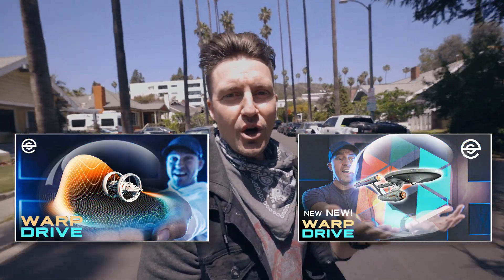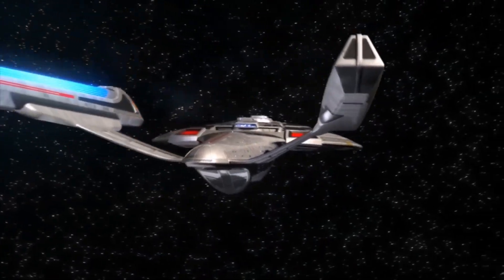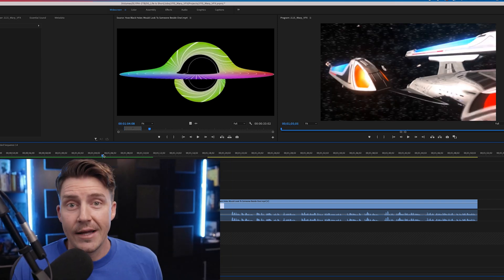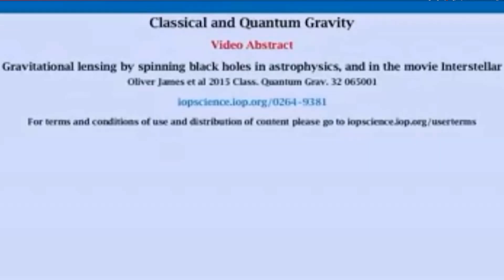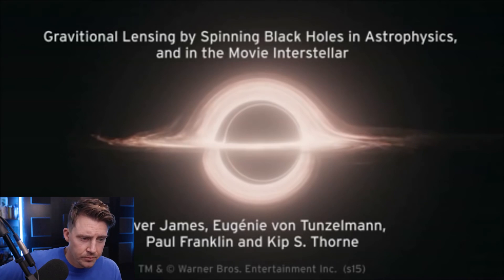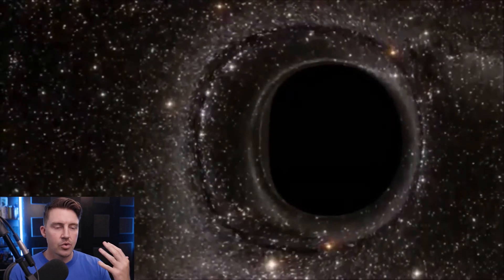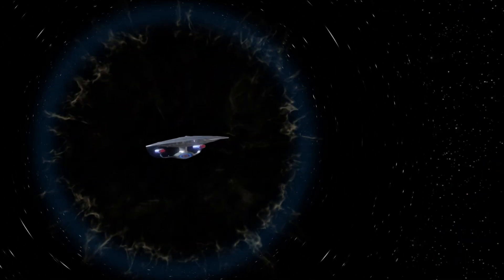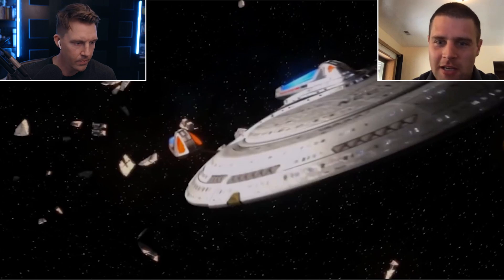What WARP DRIVE Would ACTUALLY LOOK LIKE with ERIK LENTZ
New Warp Drive proposals in the mathematical Journal Classical and Quantum Gravity have informed our understanding of what a warp drive would actually look like if see from afar. Physicist Erik Lentz helps me create the most realistic warp animation I can.

Eric Lentz Paper in Journal of Classical and Quantum Gravity:
Breaking the warp barrier: hyper-fast solitons in Einstein–Maxwell-plasma theory

**FREE NETFLIX & SPOTIFY & $25  :)**
CRYPTO.COM DEBIT CARD:

**BDE Coffee** (Proceeds help kids get high tech prosthetics through unlimbited.org)

GEAR I USE:

Canon EOSR
Canon Lens: 15-35mm RF
SONY rx100vii
ZHIYUN Crane M2
Gopro Hero 7 Black
Sennheiser Wireless lavalier
Zoom h6n Audio Recorder
Sony A7iii
Tamron 28-70 f2.8
Ronin S
Sennheiser MKE 400
Ikan Lyra Bi-Color Soft Panel